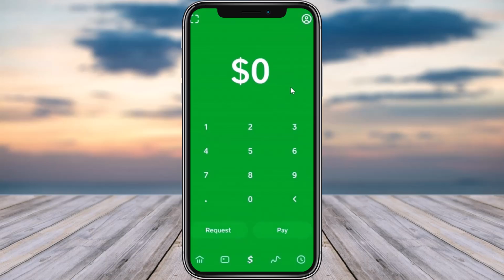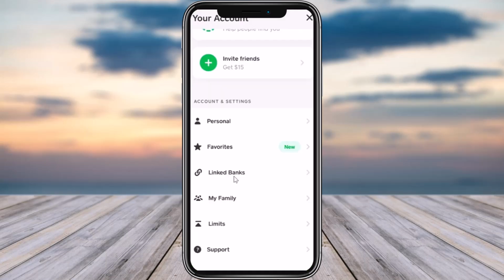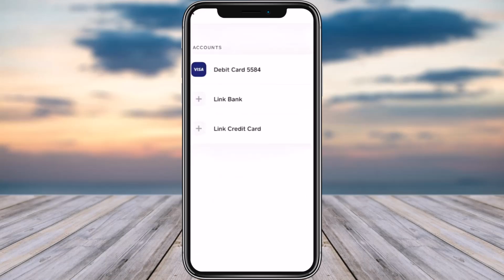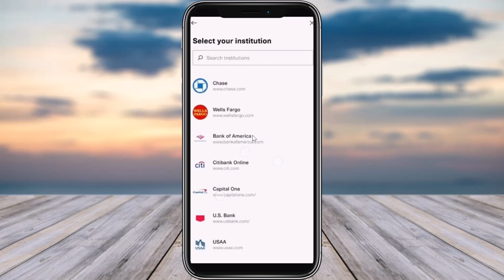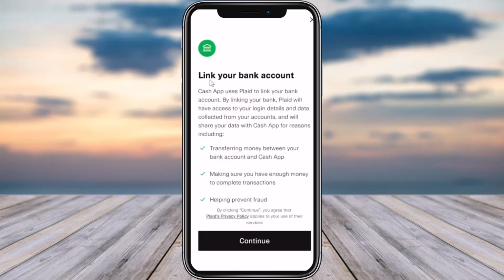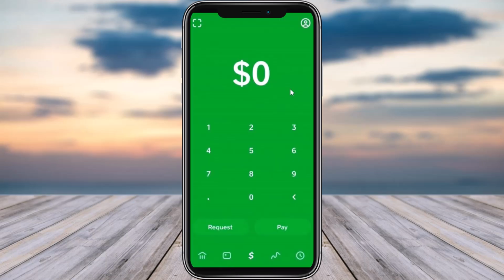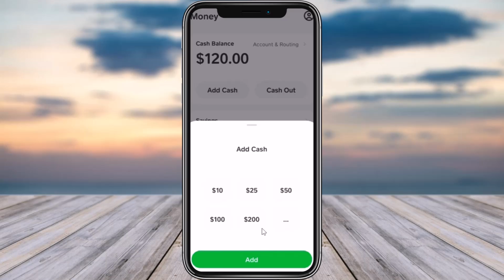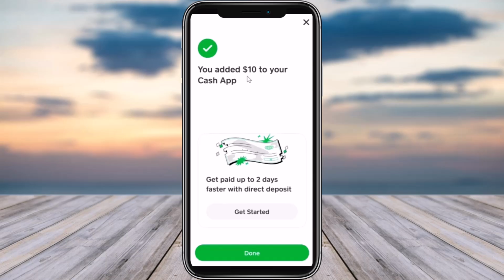How To Transfer Money From Huntington To Cash App !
Today, we have another helpful tutorial for you. In this video, I’ll show you how to transfer money from Huntington Bank to Cash App.

Now, without any further delay, let’s get into it!

How to Transfer Money from Huntington Bank to Cash App
Open the Cash App

Start by opening the Cash App on your mobile device.

Tap on the profile icon in the top-right corner of the Cash App screen.
From here, select Linked Banks in your account section.
Link Your Huntington Bank Account

Tap on Link Bank and type Huntington Bank into the search bar.
Once Huntington Bank appears, select it, then enter your correct bank details to link the account.
Confirm the Link

After adding your details, select Link Your Bank and then tap Continue at the bottom of the screen to confirm.
Add Funds to Cash App

Go back to the Cash App home screen and tap the Money icon at the bottom.
Select Add Cash, choose the amount you want to transfer, and tap Add at the bottom.
Complete the Transfer

Enter your PIN code to confirm, and the transaction will be processed.
Your funds will now be added to Cash App from your Huntington Bank account!
And that’s how you can easily transfer money from Huntington Bank to Cash App!